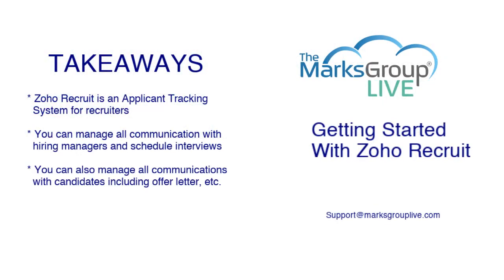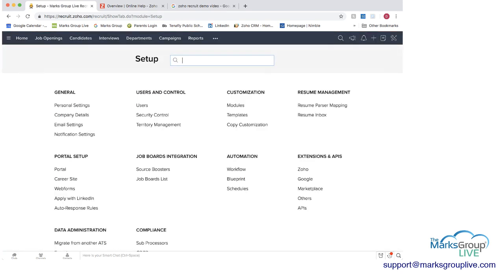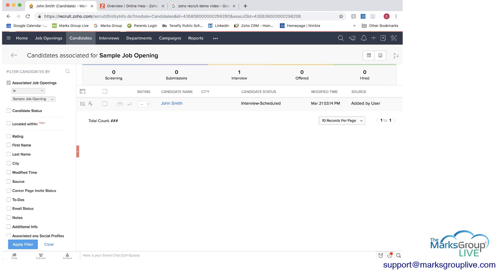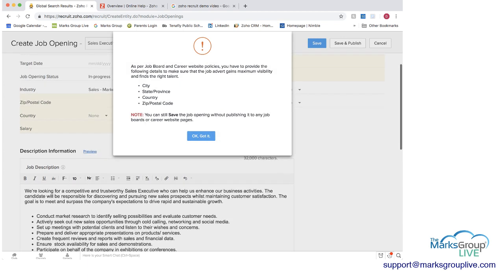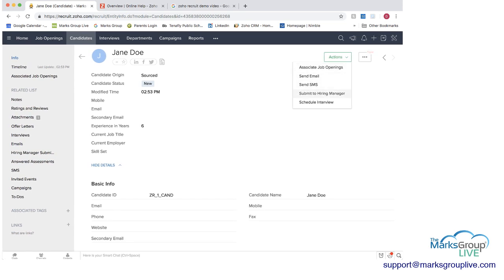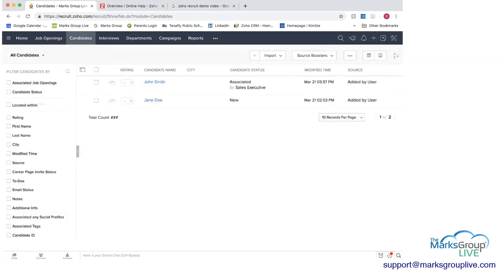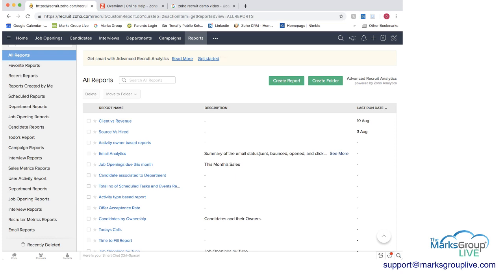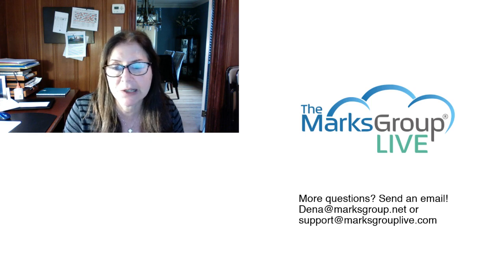Getting Started with Zoho Recruit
Zoho Recruit is a cloud based applicant tracking system.

In this video, you will learn:
- how to manage communications with hiring managers
- how to schedule interviews
- manage communication with candidates

The consultants at The Marks Group are ready to work with you to make sure you either choose the best solution for you or maximize the functionality in the one you already use.